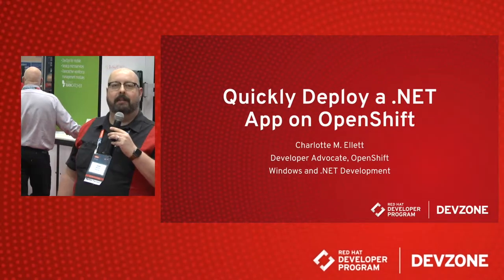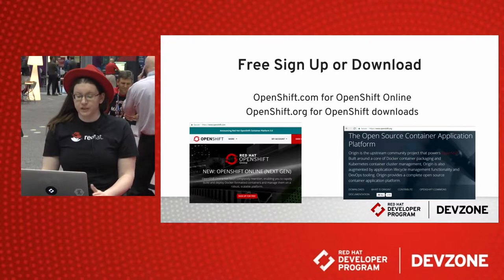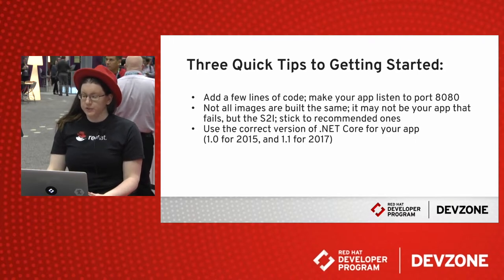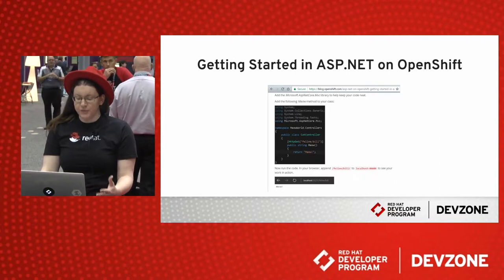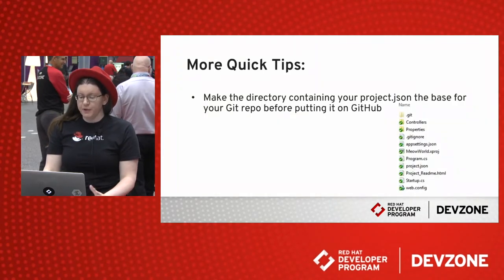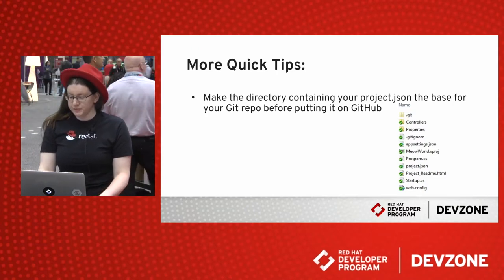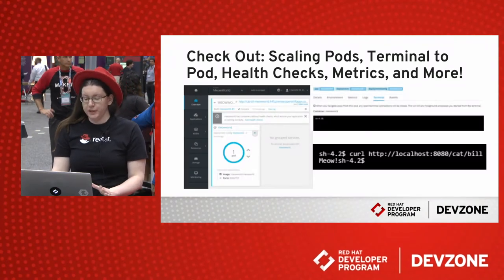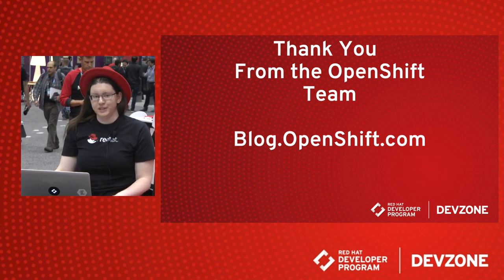Quickly Deploy a ASP.NET App on OpenShift, by Charlotte Ellett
Charlotte delivered this lightning talk at Red Hat Summit 2017.